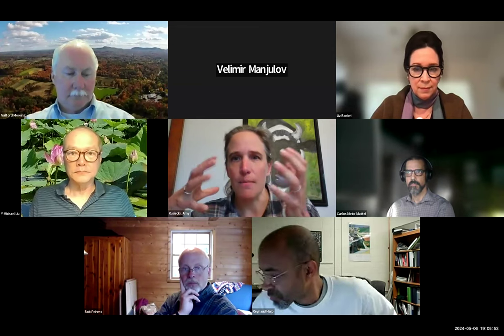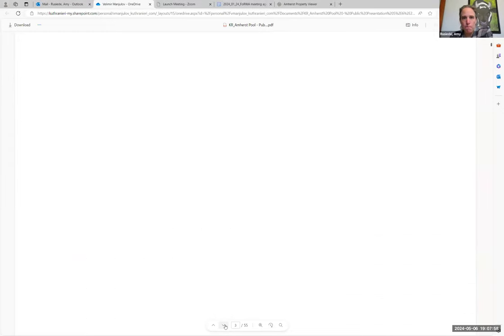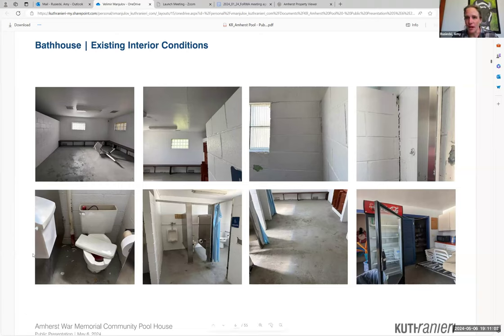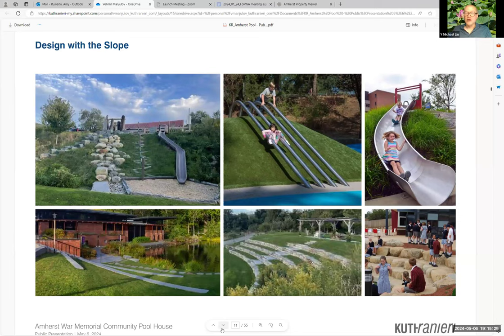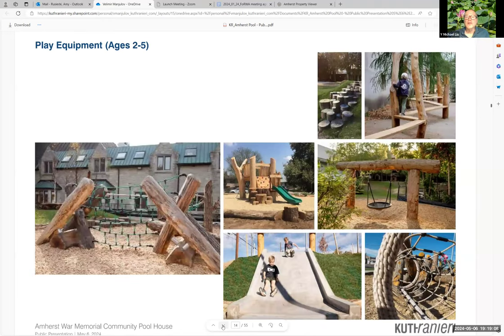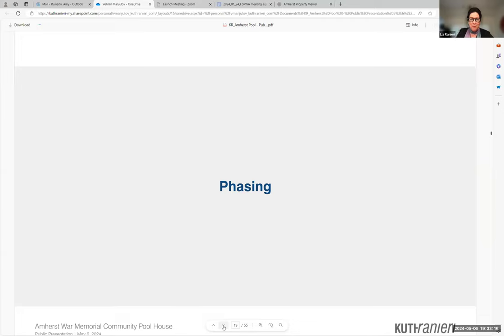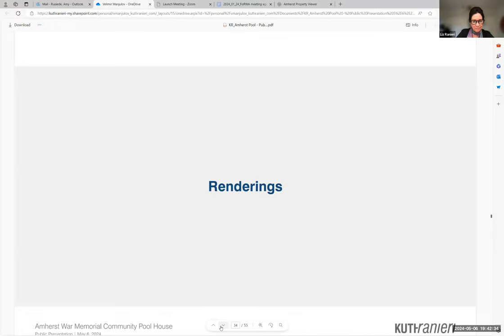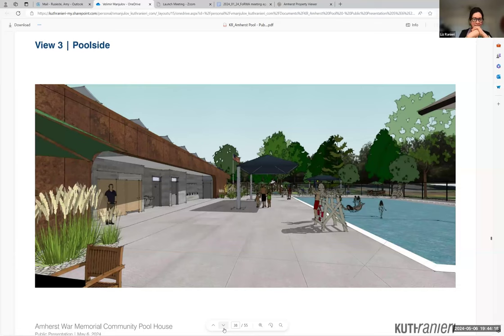Amherst War Memorial Pool Planning Public Meeting May 6, 2024